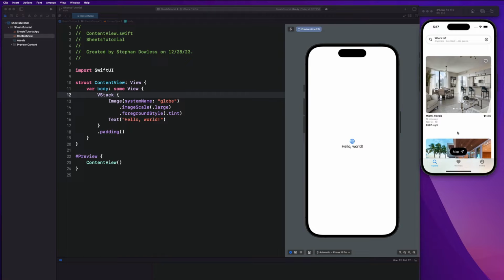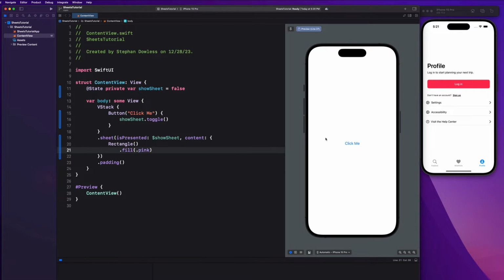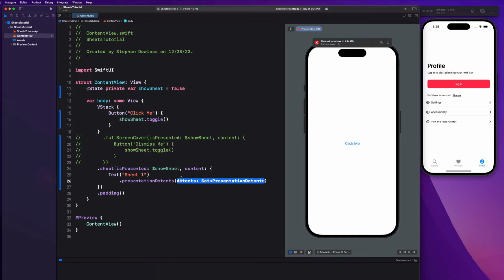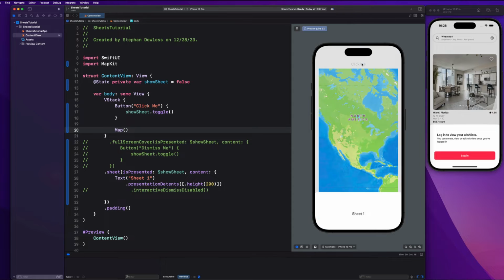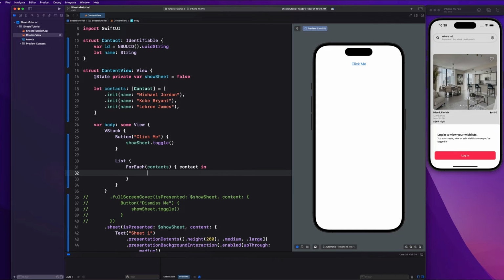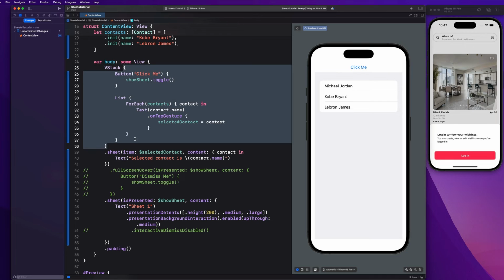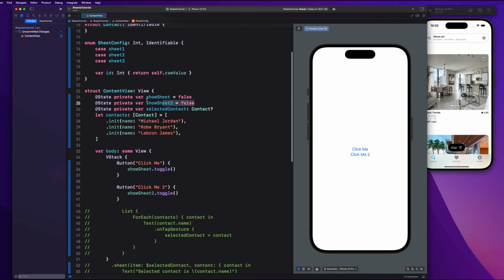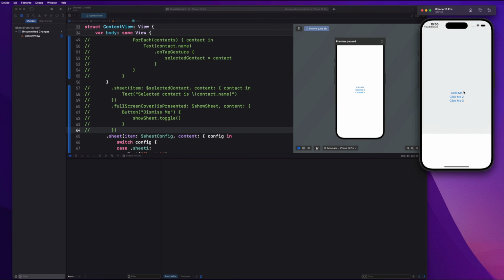🔴 Sheets in SwiftUI | Everything you need to know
Here we cover everything from the basics of modal sheet presentations, to the advanced stuff like multiple sheets, background interactions, and presentation detents!